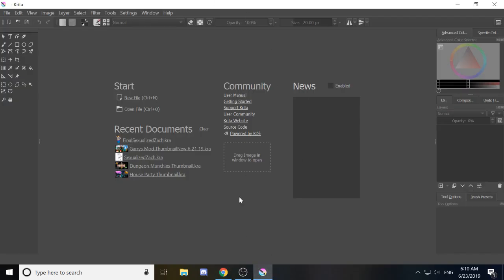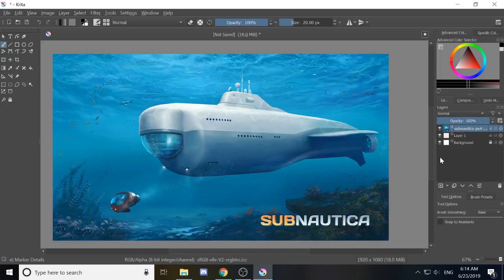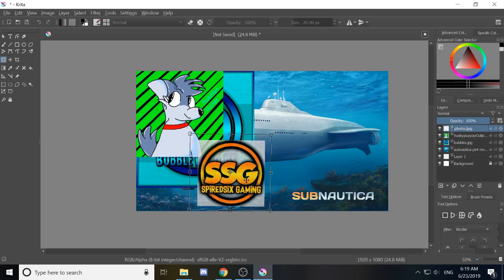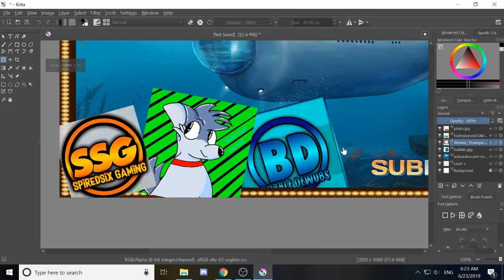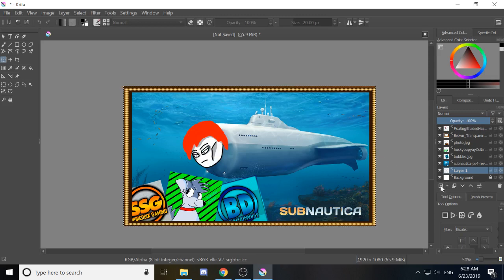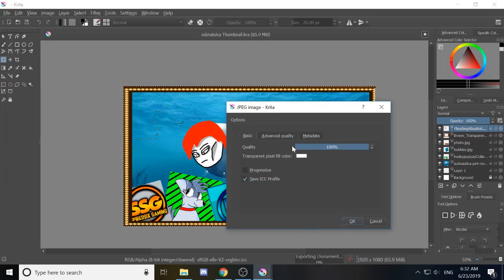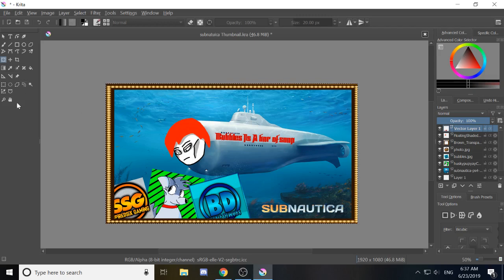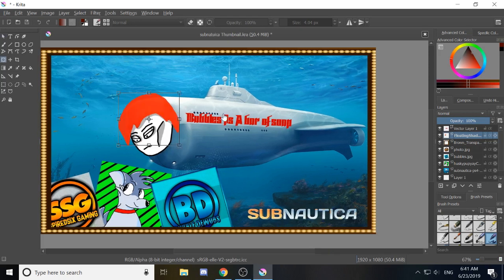How To Make Thumbnails With Krita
If any music that is not in-game music is used in this video it will be by B3AN:

Check out my Twitter for more information or if you want a sneak peak at a video i'm editing on.Twitter is the place to go if you want to get to put your vote in on what you want to see from me.

Come Follow and tell me what you game you want to see streamed next and or made into a funny video.